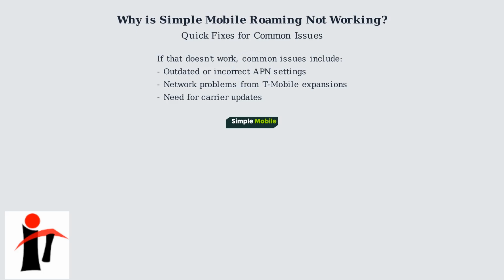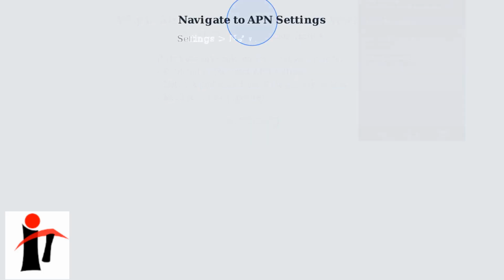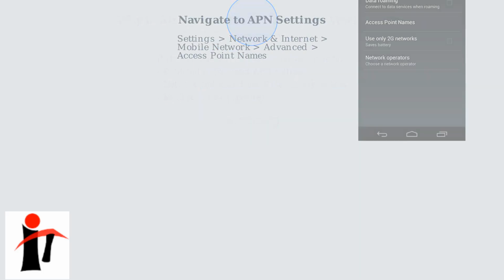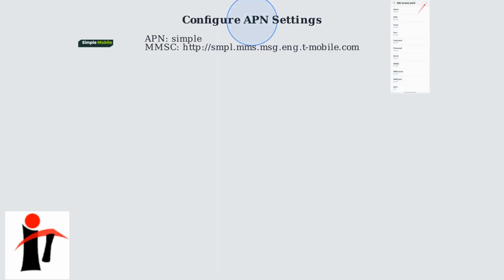How to Fix Simple Mobile Roaming Not Working – Enable Roam, APN & Carrier Update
Is your Simple Mobile roaming not working? 🌍📶
Learn how to fix it by enabling roam settings, updating APN, and carrier refresh.
Get your phone connected and enjoy seamless roaming anywhere.